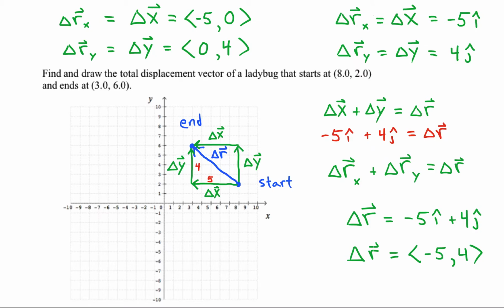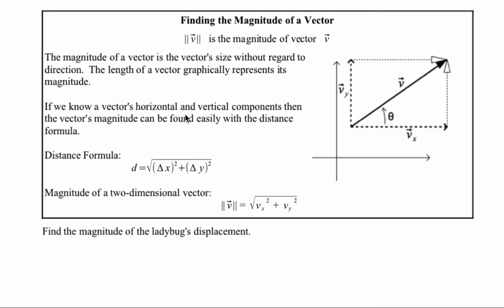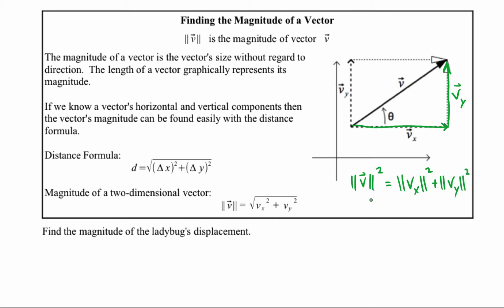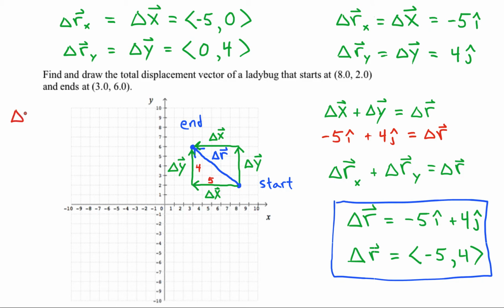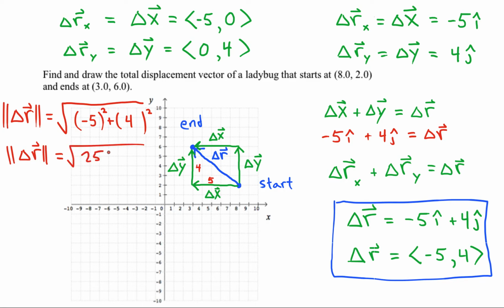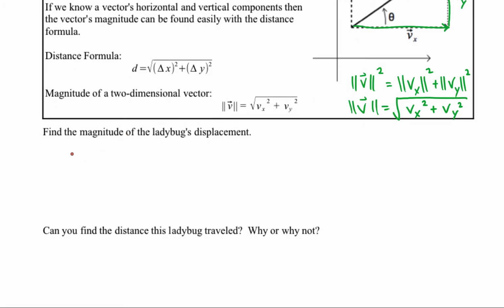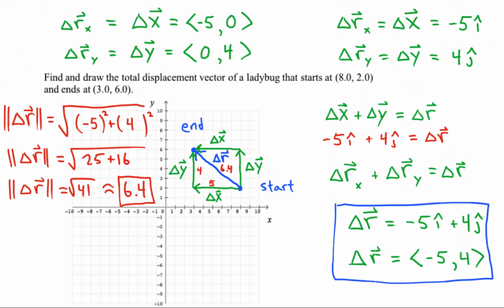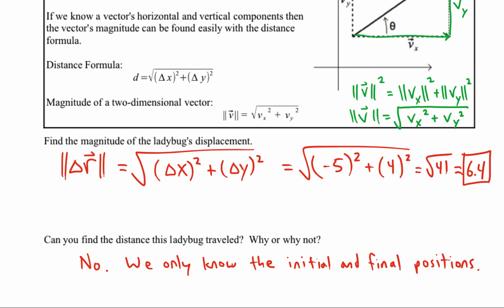Magnitude of a 2-D Vector